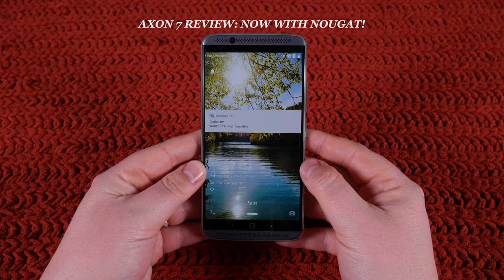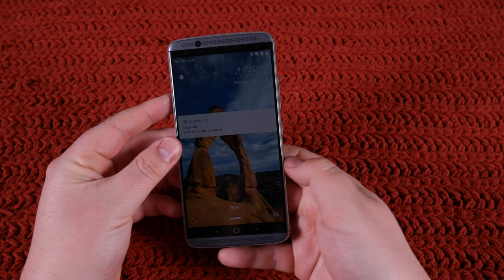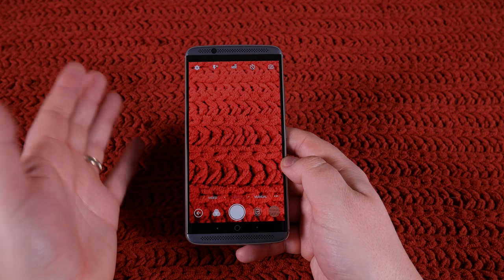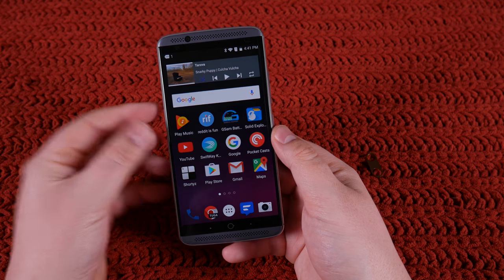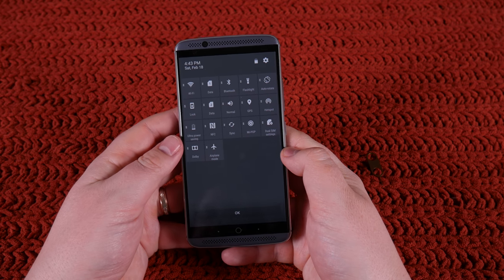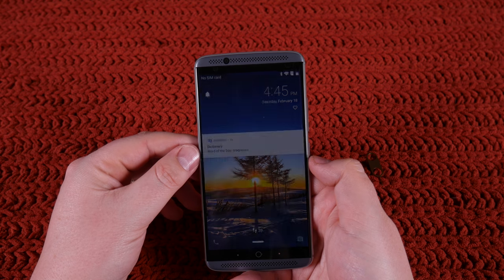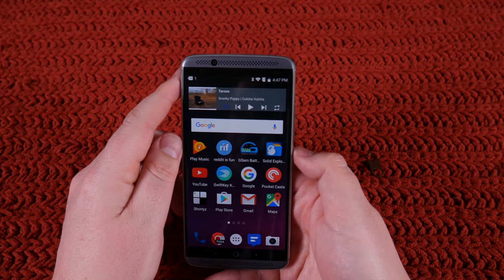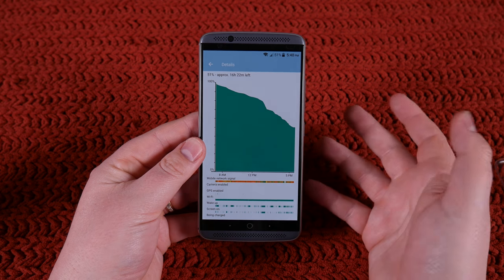ZTE Axon 7 Review: Now with Nougat!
Shorter review of the Axon 7 by ZTE. This phone has a lot going for it, but there are definitely some areas where it's clear why exactly ZTE priced this at $400.

0:56 | Fingerprint Scanner
1:49 | Speakers
2:15 | DAC/Headphone Quality
3:11 | Camera
4:03 | Buttons
4:48 | SD Card/SIM
5:36 | Hardware Overview
6:13 | Software
11:31 | Battery / Closing

So this actually came out much longer than I had originally planned. I know 16 minutes isn't exactly short...